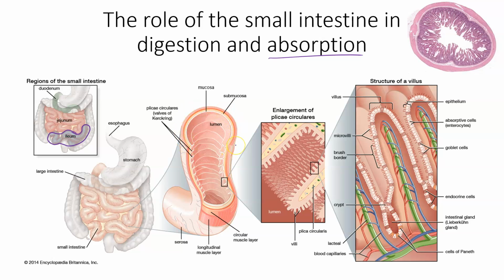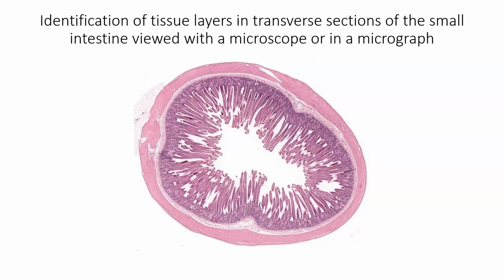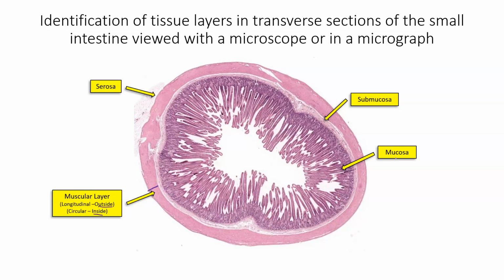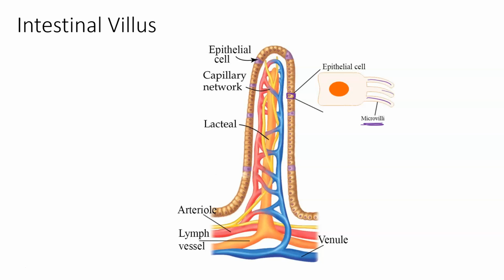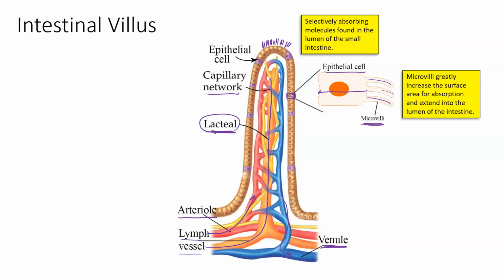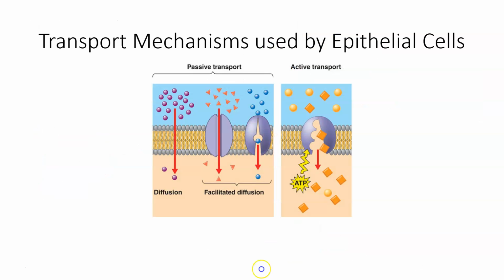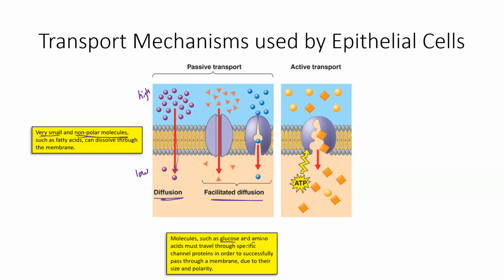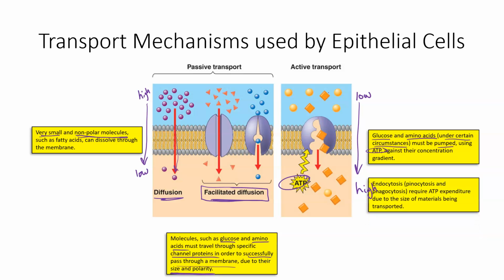Digestion and Absorption - Absorption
Understandings:

The contraction of circular and longitudinal muscle of the small intestine mixes the food with enzymes and moves it along the gut.
The pancreas secretes enzymes into the lumen of the small intestine.
Enzymes digest most macromolecules in food into monomers in the small intestine.
Villi increase the surface area of epithelium over which absorption is carried out.
Villi absorb monomers formed by digestion as well as mineral ions and vitamins.
Different methods of membrane transport are required to absorb different nutrients.

Applications and Skills:

Processes occurring in the small intestine that result in the digestion of starch and transport of the products of digestion to the liver.
Use of dialysis tubing to model absorption of digested food in the intestine.
Production of an annotated diagram of the digestive system.
Identification of tissue layers in transverse sections of the small intestine viewed with a microscope or in a micrograph.

Guidance:

Students should know that amylase, lipase and en endopeptidase are secreted by the pancreas. The name trypsin and the method used to activate it are not required.
Students should know that starch, glycogen, lipids, and nucleic acids are digested into monomers and that cellulose remains undigested.
Tissue layers should include longitudinal and circular muscles, mucosa and epithelium.